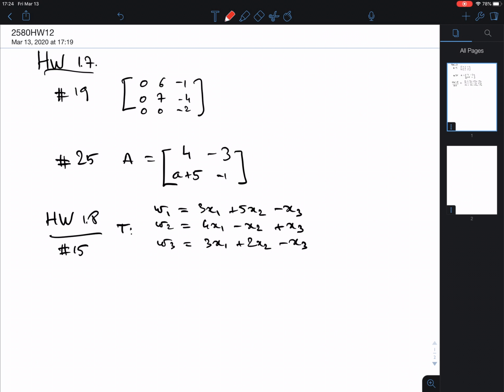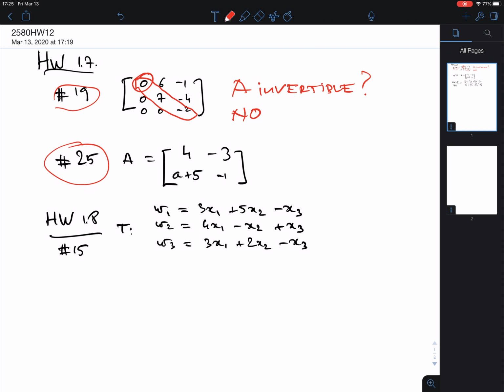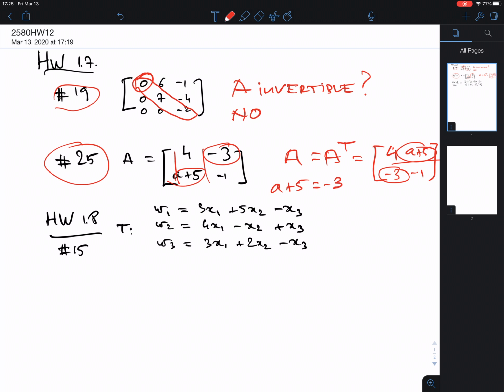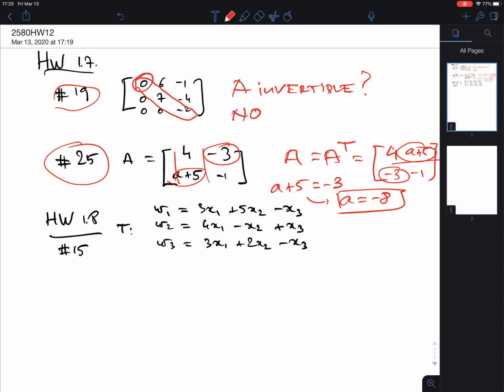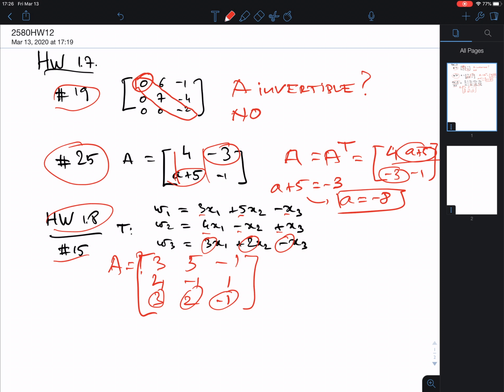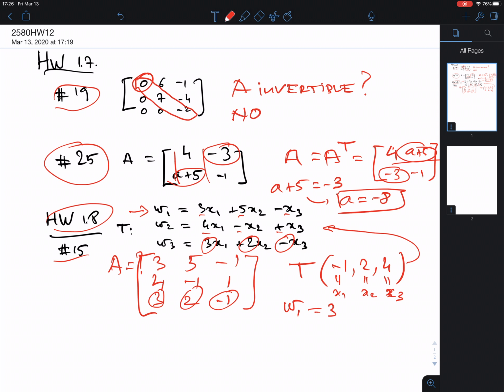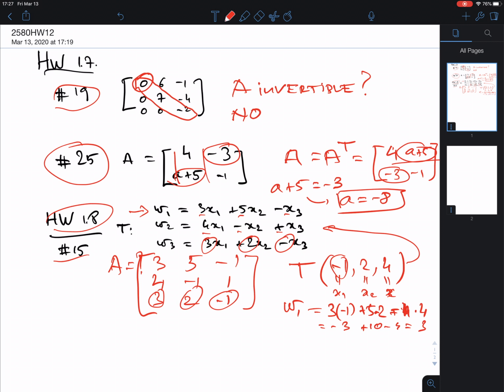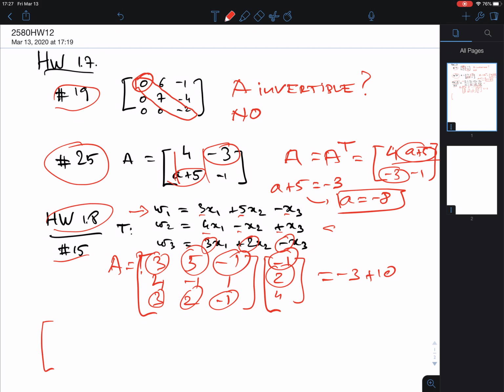2580HW14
Some solutions to HW problems. You can ask additional questions in the comments.